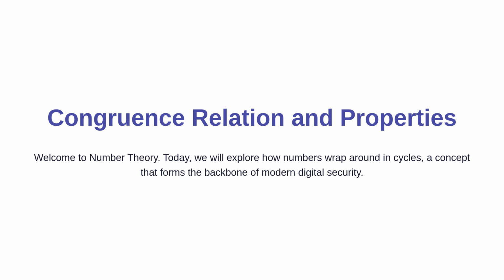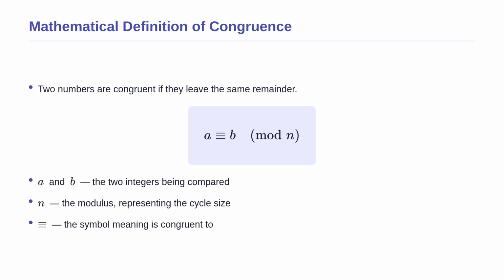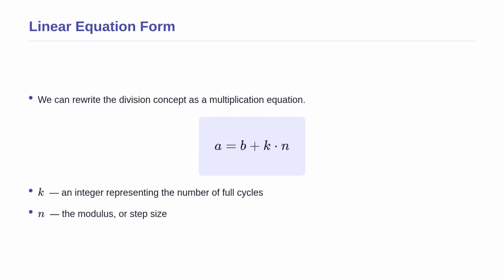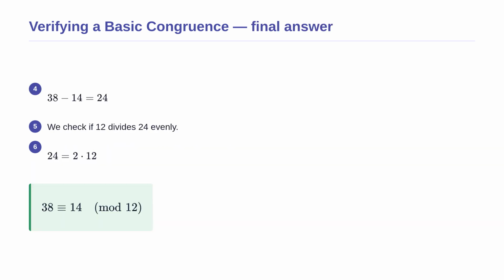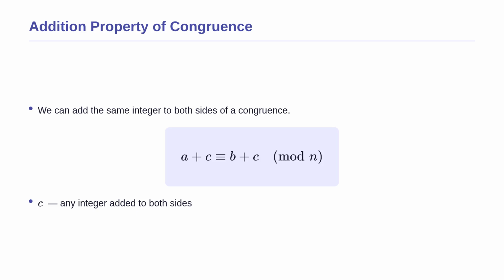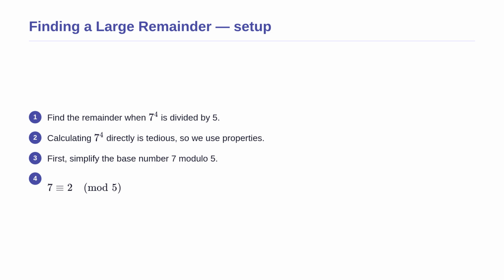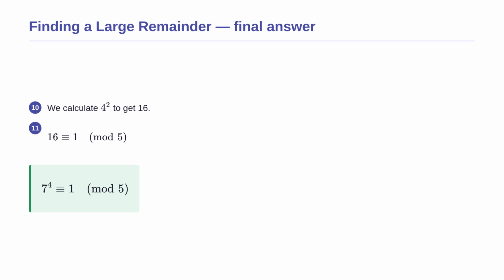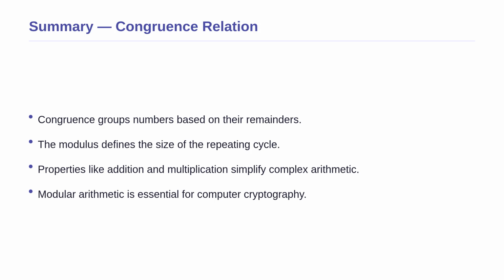Number Theory - Congruence Relation and Properties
Video lecture on Congruence Relation and Properties for Number Theory.